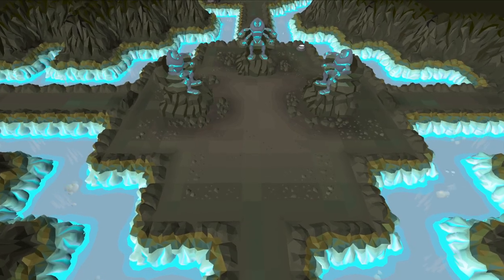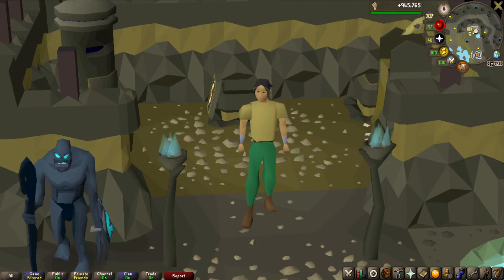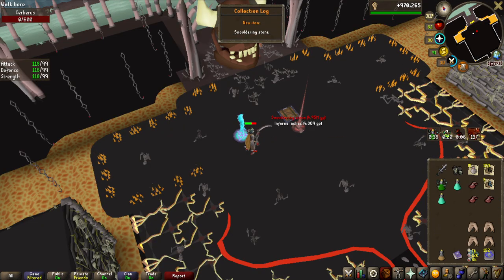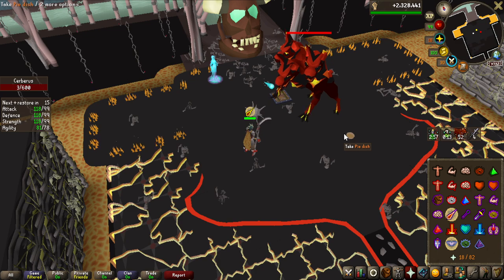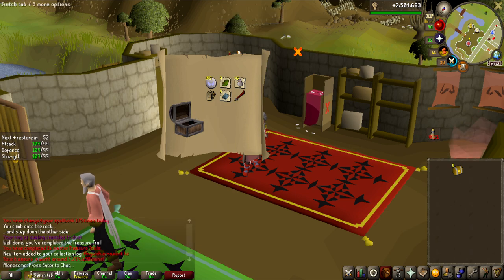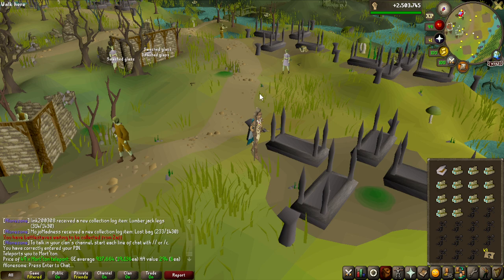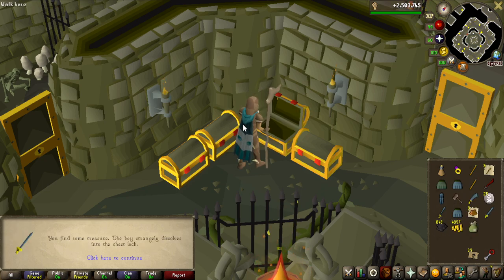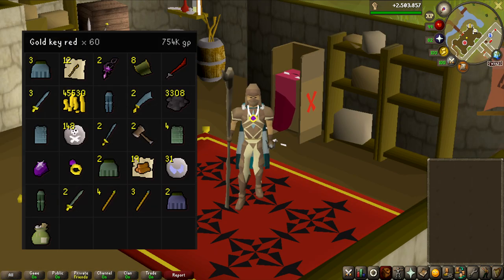Swampletics But It's On Easy Mode - On Drop Rate #26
✔️Join the millions of gamers optimising their setup with the Opera GX browser.

On drop rate is a series about obtaining a specific unique item from any source in old school runescape, but I can only attempt said activity as many times as said items exact drop rate.

Chapters:
0:00 - Intro
0:42 - AD
2:35 -  Cerberus
10:40 - Shades of mor'ton